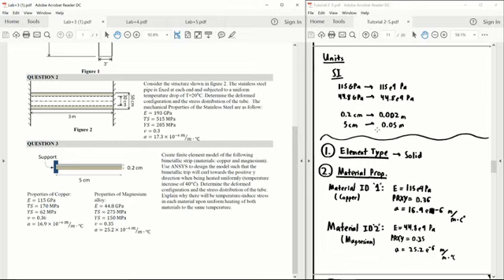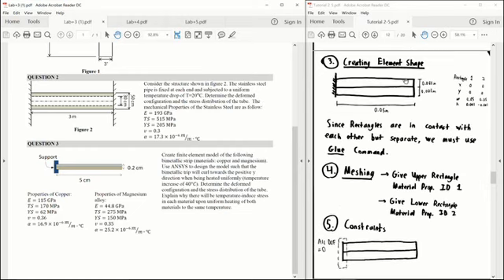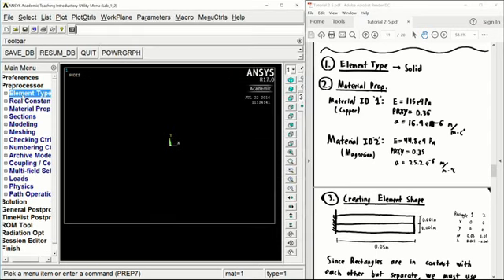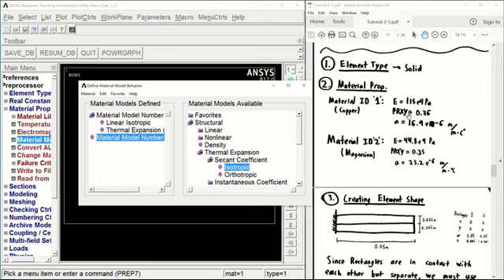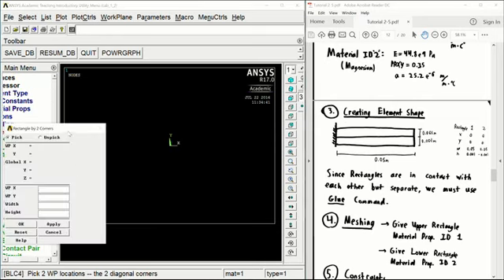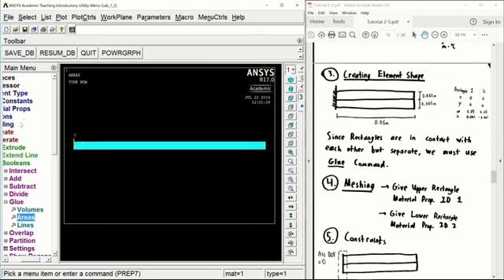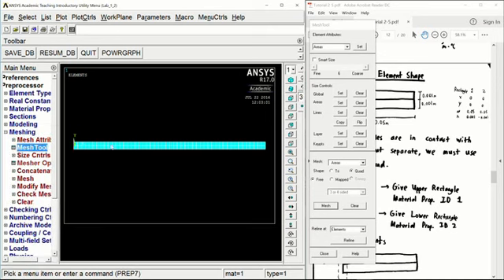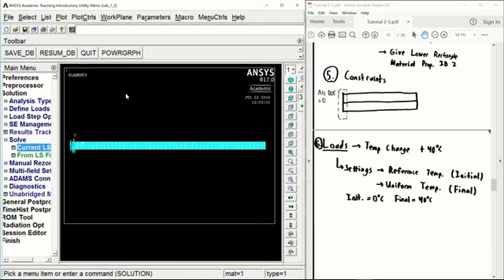4FA3 Lab3 3